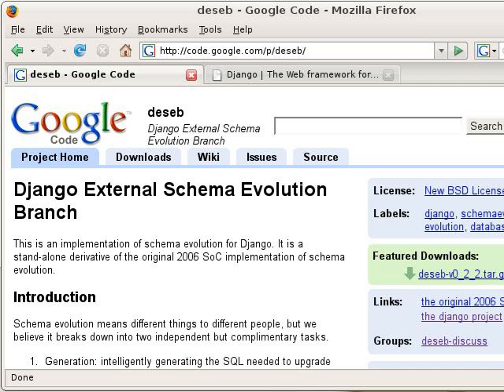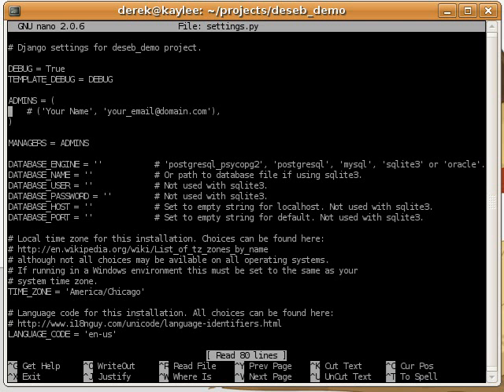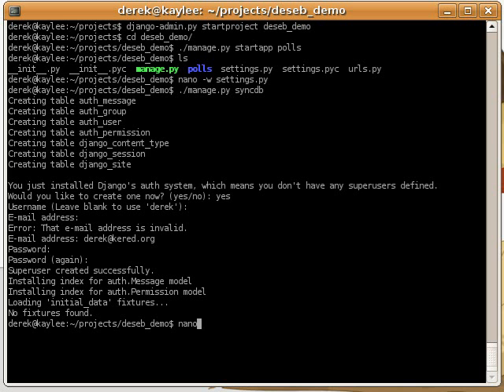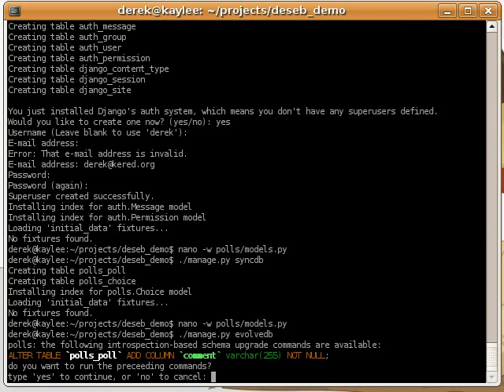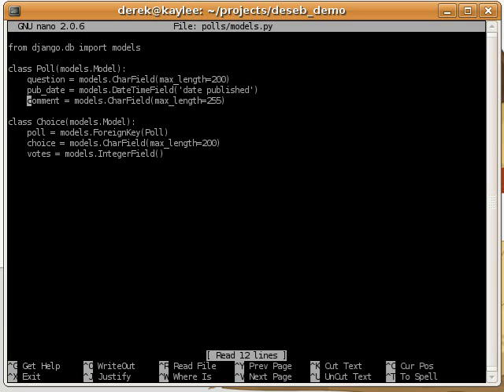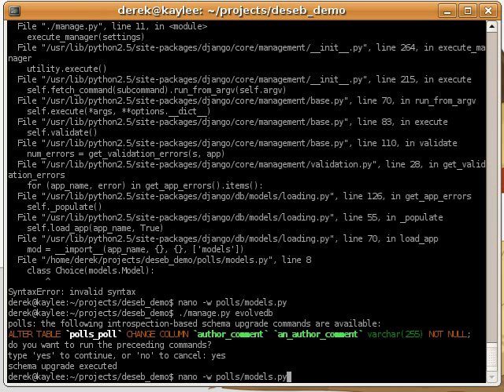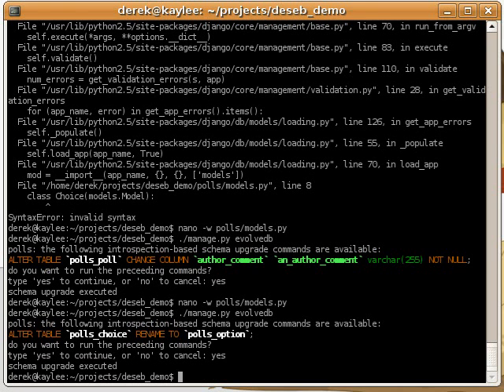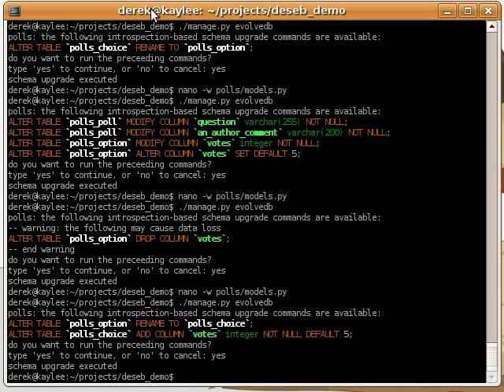Deseb Tutorial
Deseb is a schema evolution tool for Django.  This video shows its most basic usage pattern.